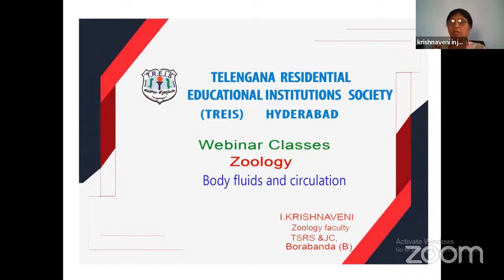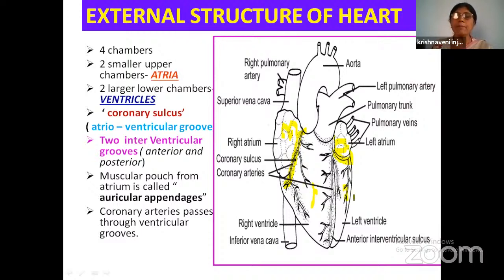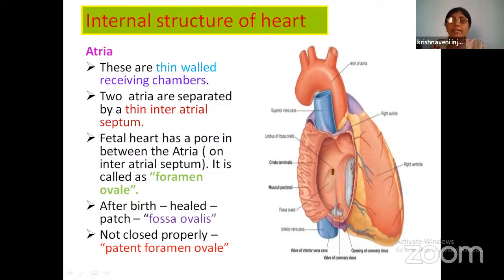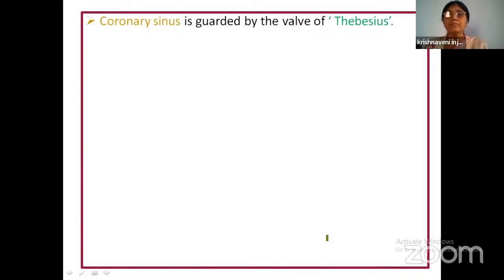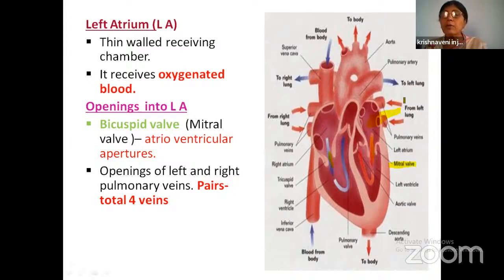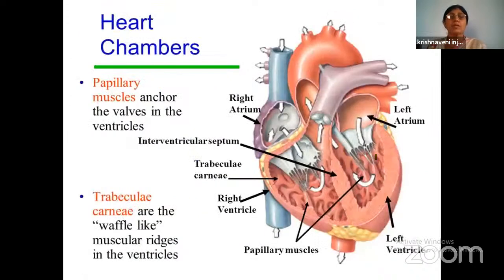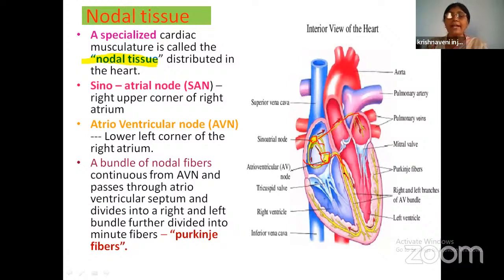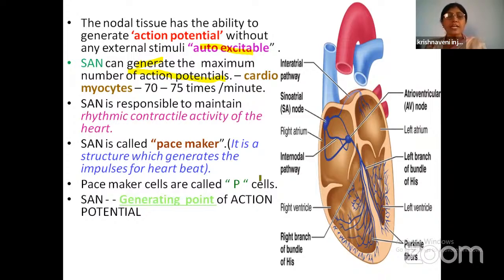Zoology Topic Body fluids and circulation from Krishnaveni - TSRS & JC Borabanda.